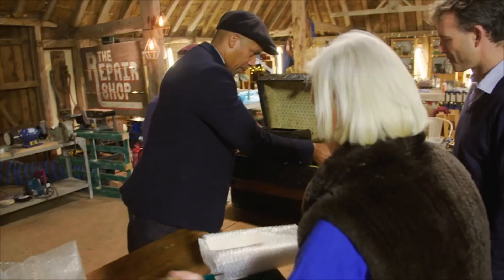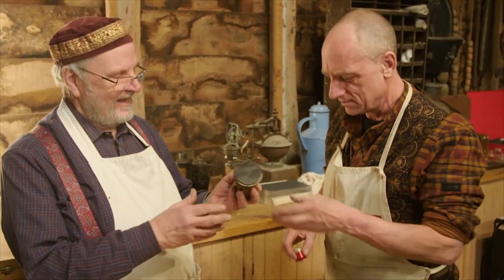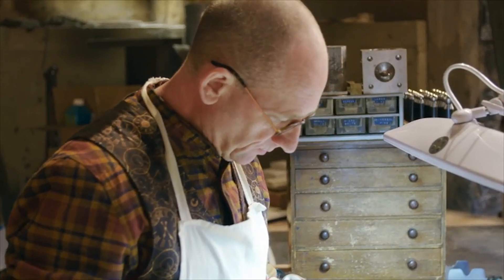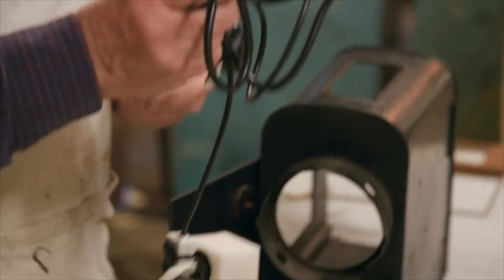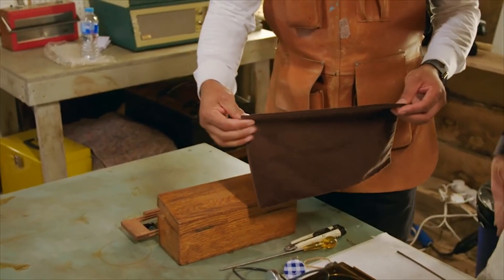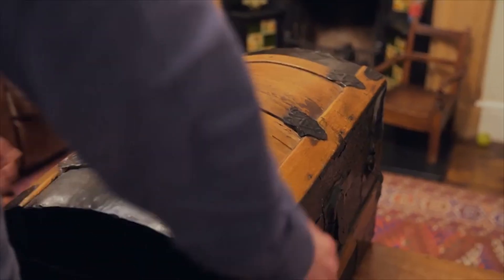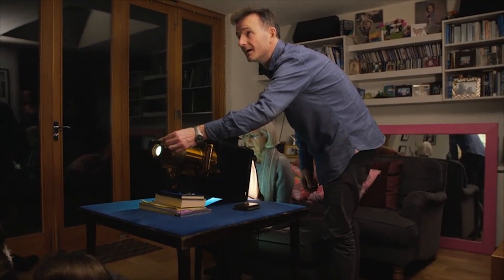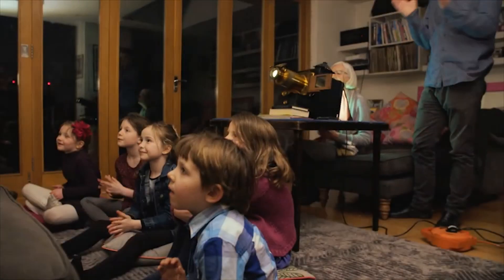Magic Lantern Is Reintroduced To Another Generation | The Repair Shop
Antique projector specialist Richard Rigby restores a collector’s item that casts its spell over everyone in the Repair Shop.